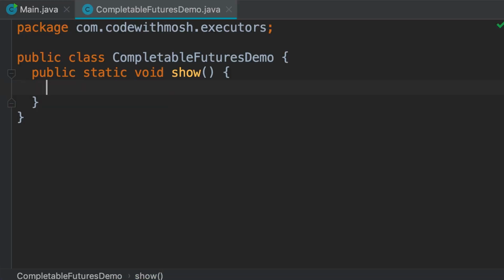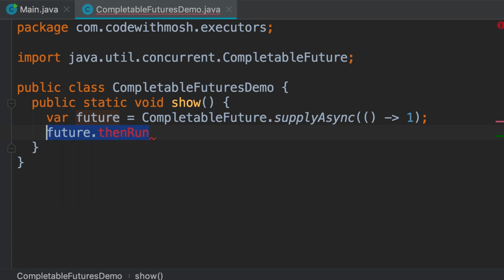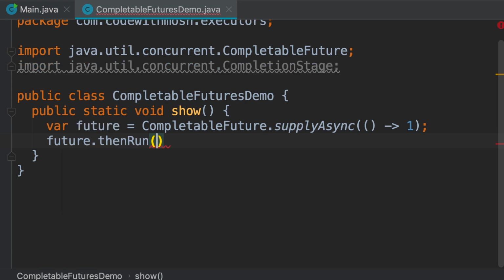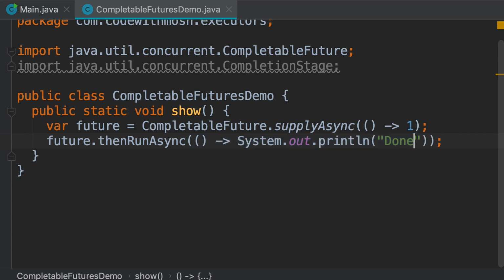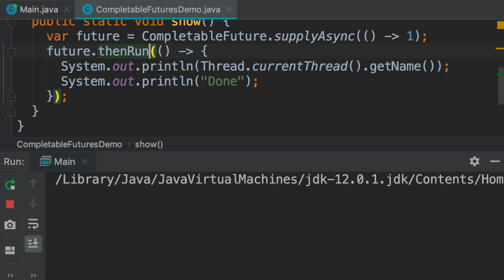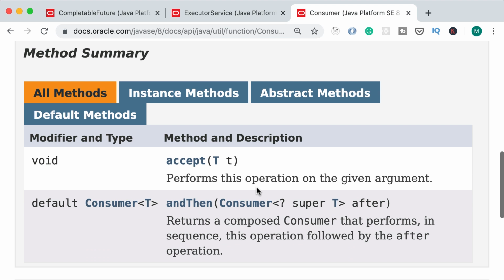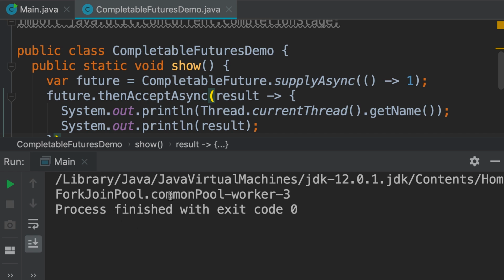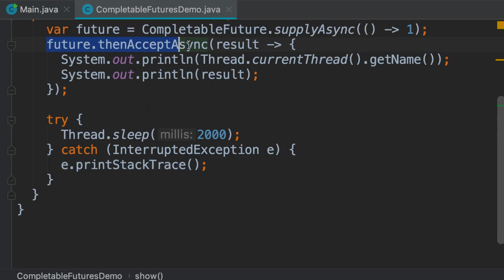Java #222 - Running Code on Completion [By Mosh Hamedani]